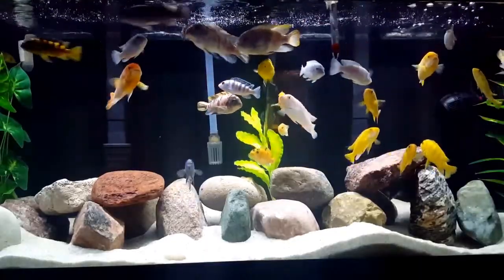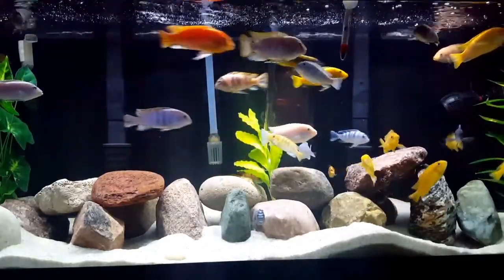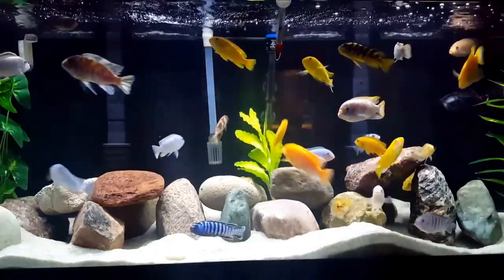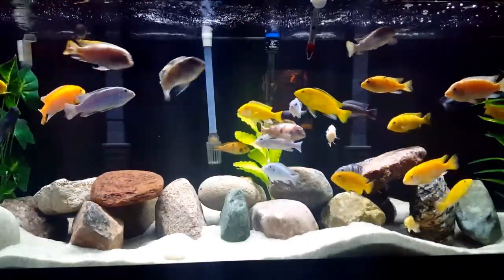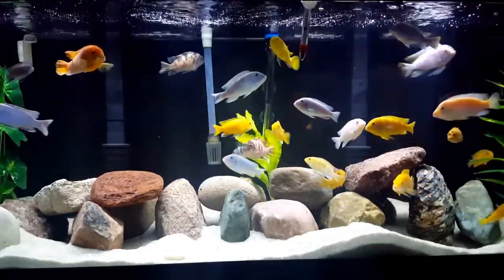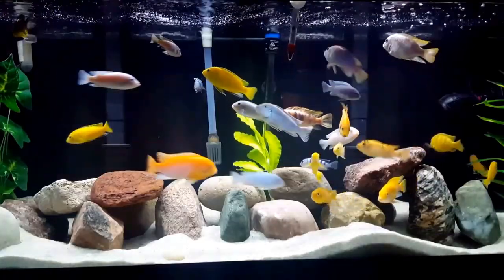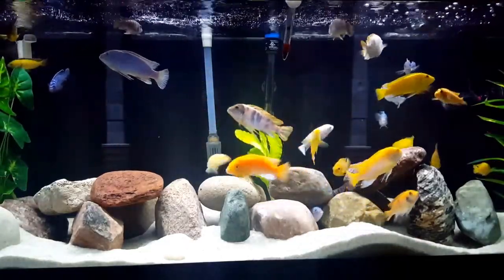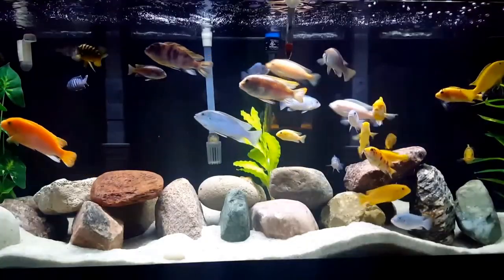SPECIES PROFILE OF AFRICAN CICHLIDS MBUNA OF LAKE MALAWI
I just recently changed my mixed African Cichlid tank to Mbuna only. I have found quite a difference in the tank since I removed the Haps and Peacocks. Not to worry they have their own tank now as well. I just wanted to share what I have learned about these incredible fish.

Please take a moment and leave a thought, ask a question, comment,
Now that's a tall order.. but if you do you
will be hearing from me soon! Have an awesome day!